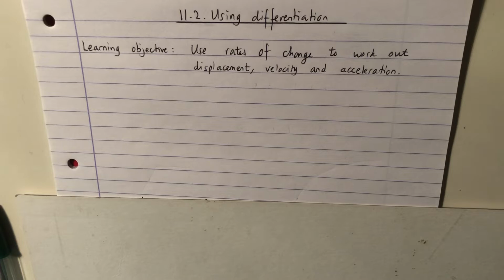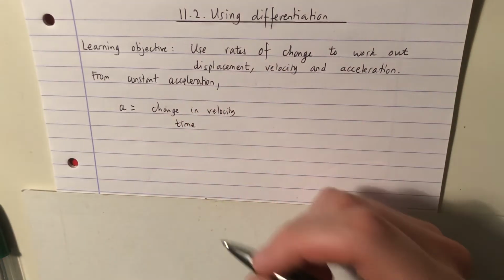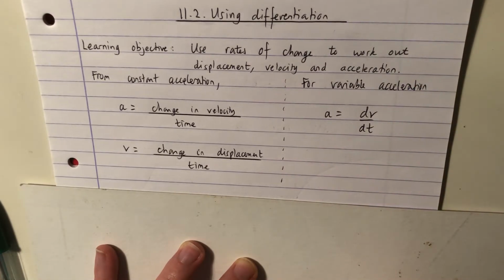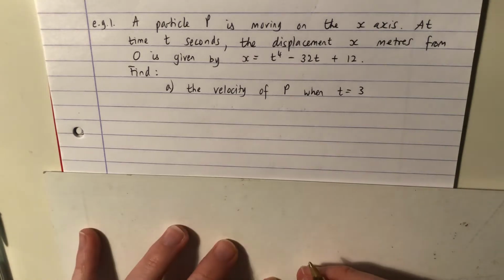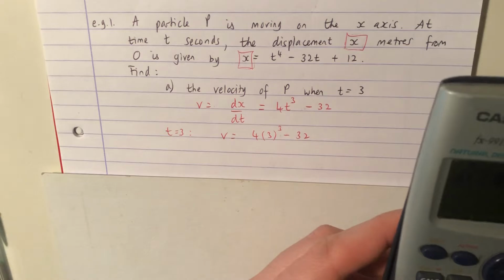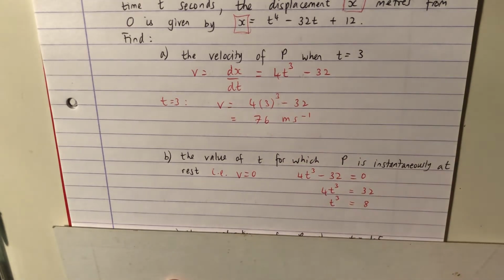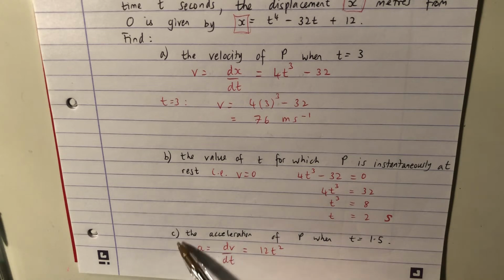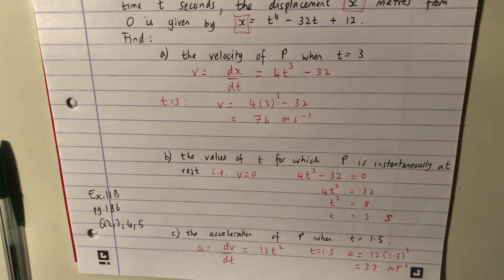Year 12W&Z: 11.2 Using differentiation